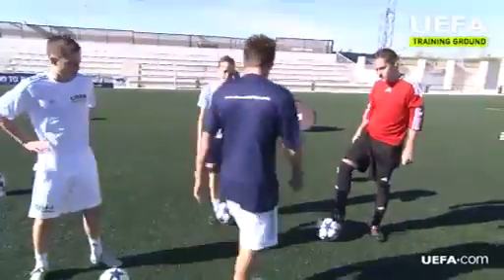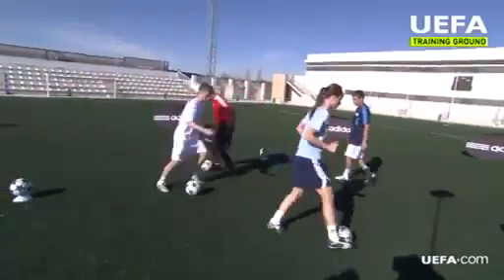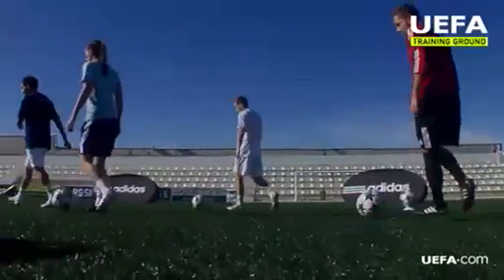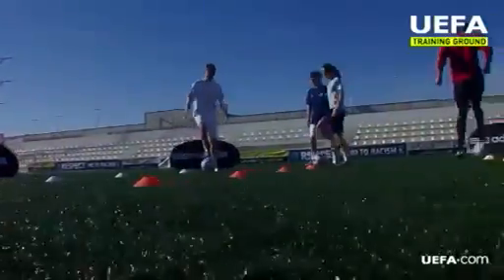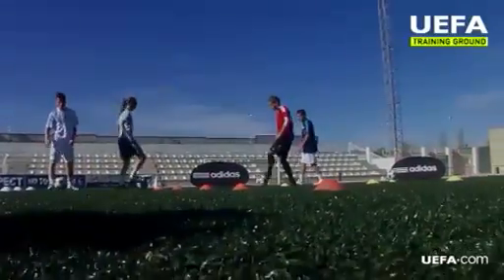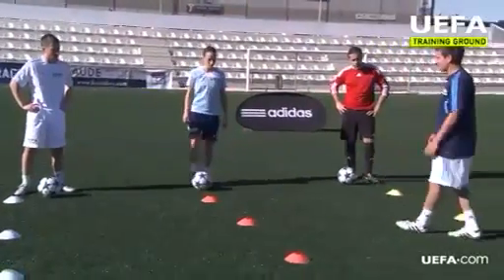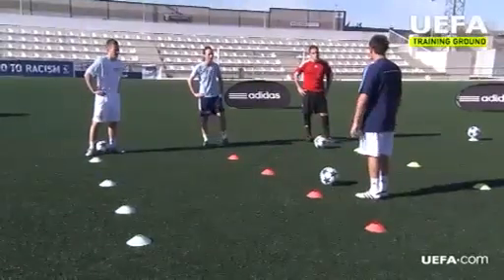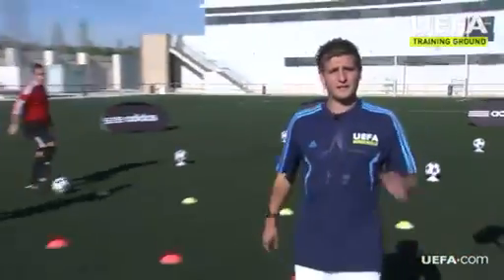Guide to basic dribbling UEFA com3